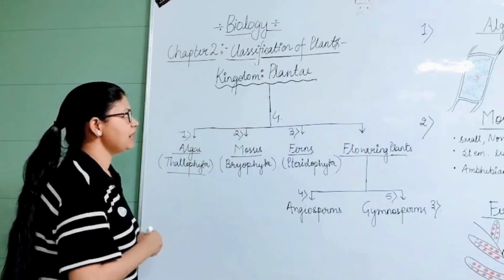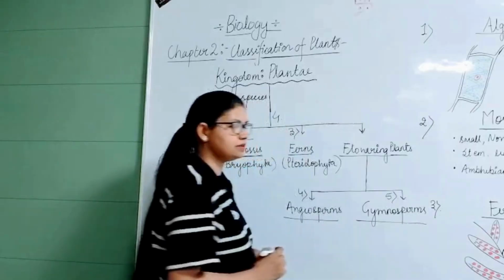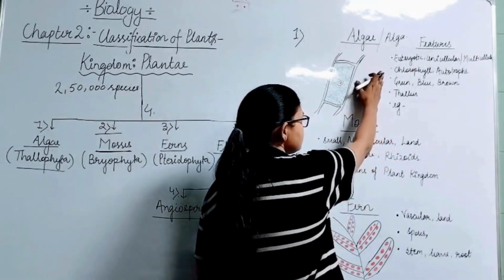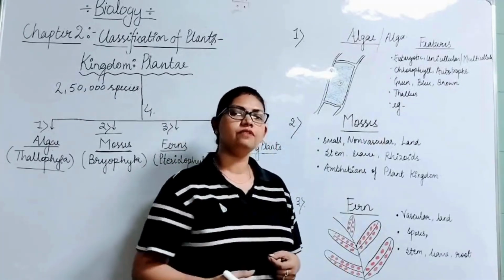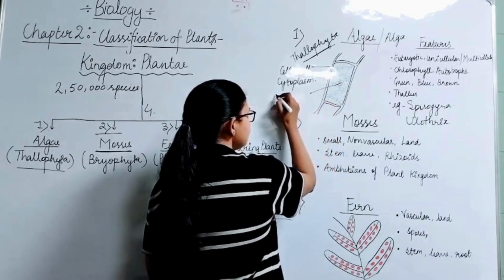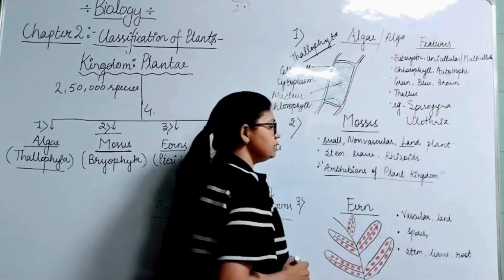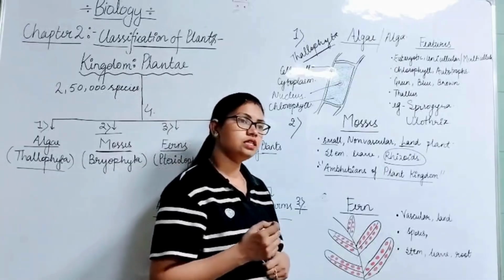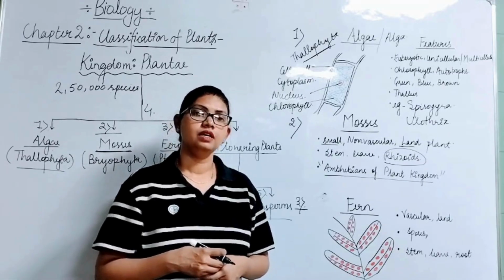KINGDOM PLANTAE: Algae, Mosses, Ferns